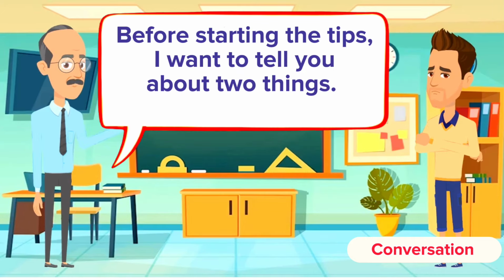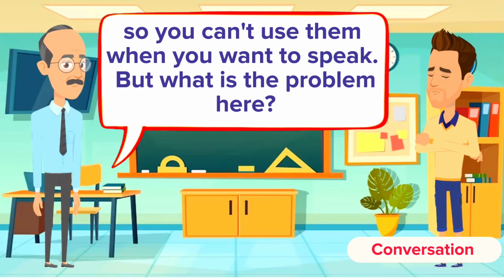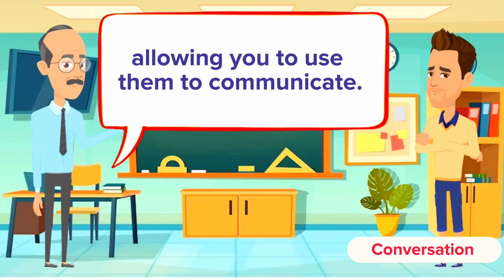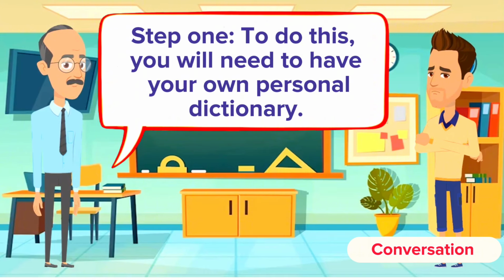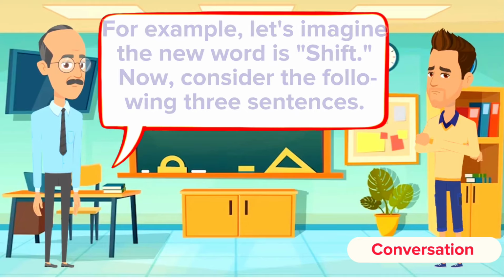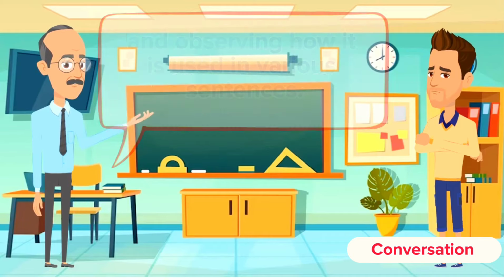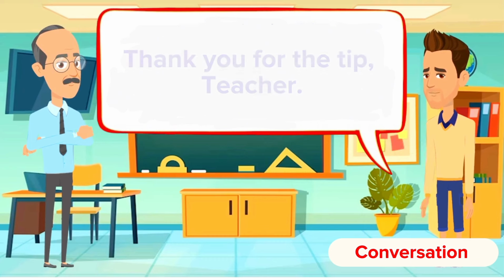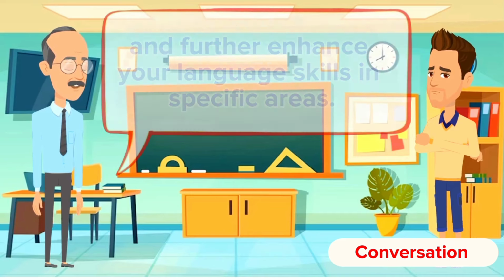Improve English Speaking Skills Everyday(I forget words when speaking English) English Conversation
Welcome to our language learning corner! Join us in this engaging video as two friends embark on a conversation spanning various daily life topics, all while seamlessly weaving through different English tenses. 🗣️

🌐 Whether you're a beginner looking to grasp the basics or an advanced learner aiming to refine your language skills, this video is tailor-made for you. Our friends navigate through everyday scenarios, showcasing the diverse ways English tenses can be employed to express thoughts and ideas. 🌟

🕰️ The journey begins with present tenses, as our friends discuss their current activities and share anecdotes from their day. Transitioning smoothly, they delve into past tenses, recounting memorable experiences that add depth and context to their dialogue. 📆

🔮 As the conversation evolves, they skillfully introduce future tenses, painting a vivid picture of upcoming plans and aspirations. This comprehensive exploration of tenses not only enhances your understanding but also provides practical examples for real-life application. 🌈

🔗 Each exchange is crafted to reinforce key grammar rules and vocabulary, making it an invaluable resource for those seeking to improve their English-speaking and listening skills. Whether you're struggling with the nuances of perfect tenses or aiming to master the art of conditional statements, this video serves as a linguistic guidebook. 📘

🎓 The casual and friendly atmosphere between our two protagonists ensures a relaxed learning experience. Pause, rewind, and immerse yourself in the conversation as many times as needed to absorb the intricacies of each tense. 🔄

🌟 Empower your language journey by incorporating this video into your routine. Immerse yourself in the ebb and flow of English tenses, and witness a tangible improvement in your conversational abilities. 🗨️

Let's embark on this linguistic adventure together, one tense at a time! 🌍✨